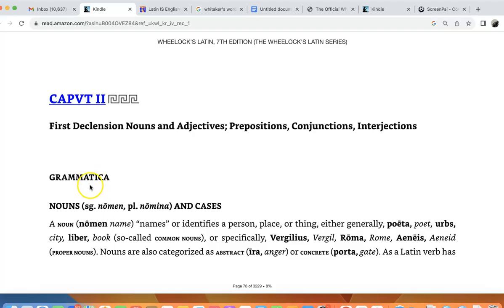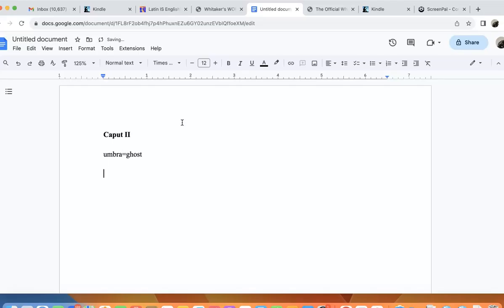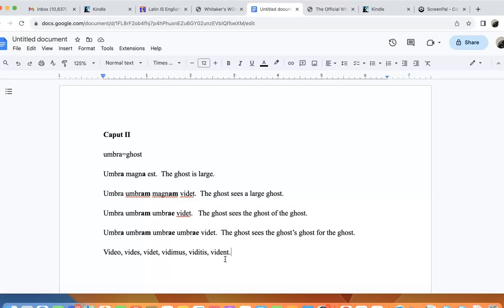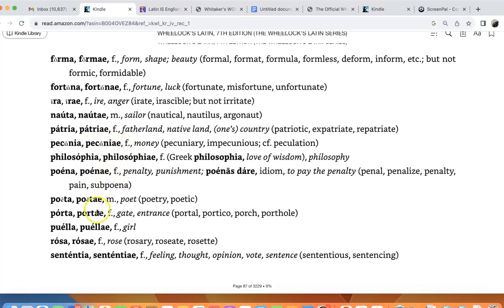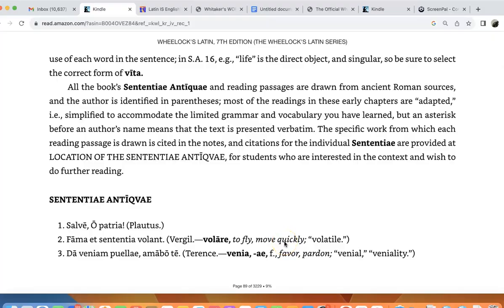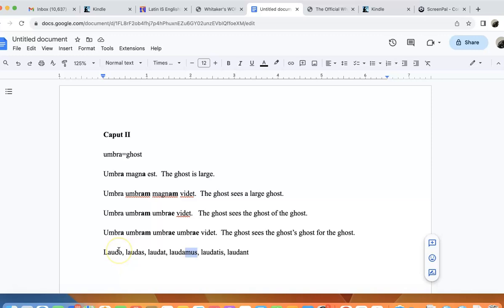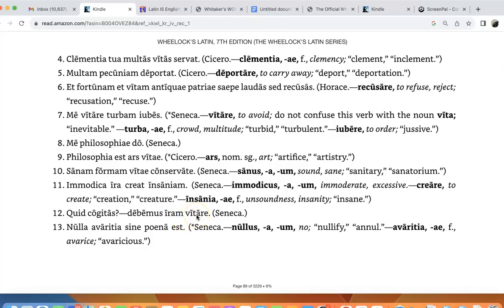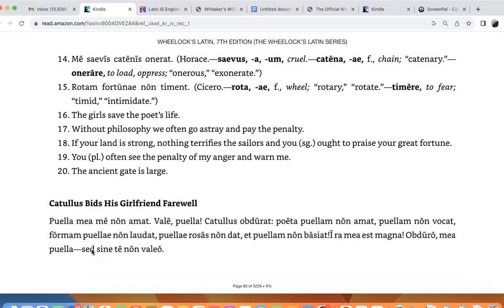Latin 101, Fall 2025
Caput II (Wheelock's Latin)